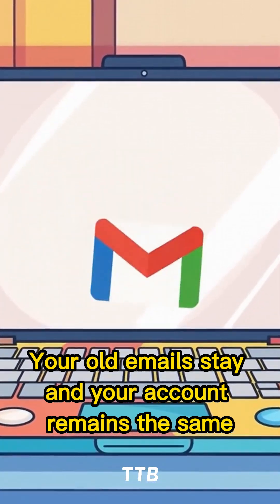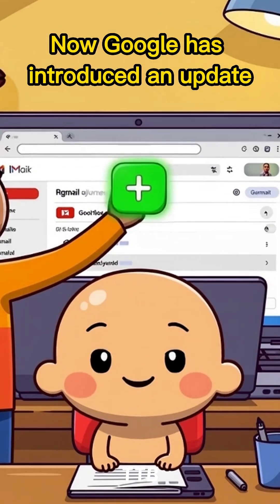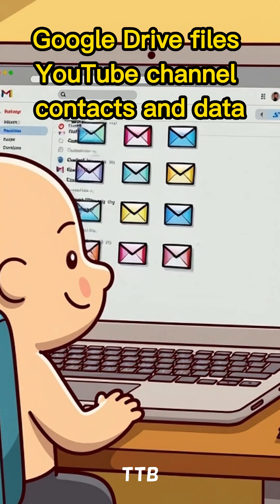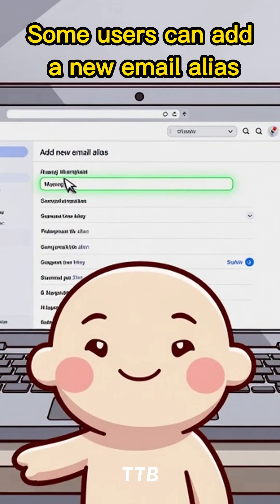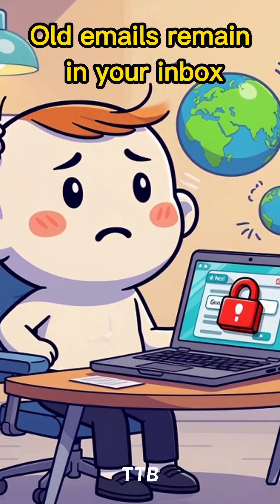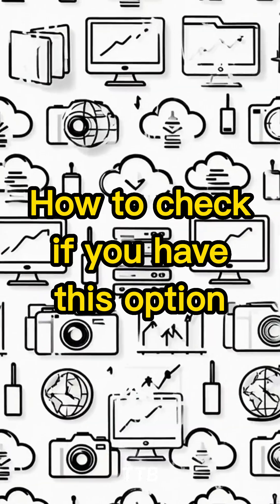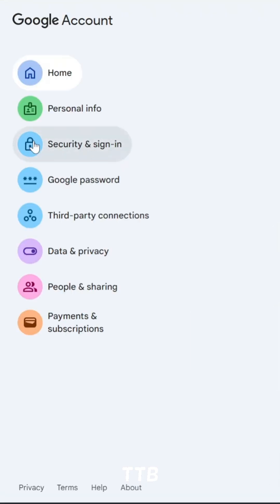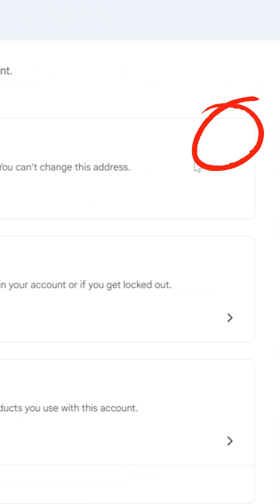This New Gmail Update Is A LifeSaver!